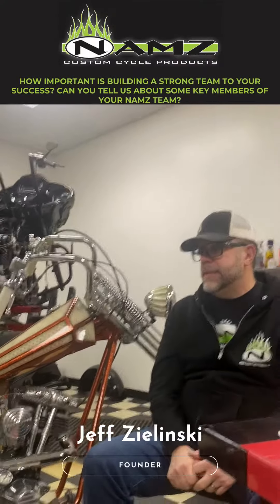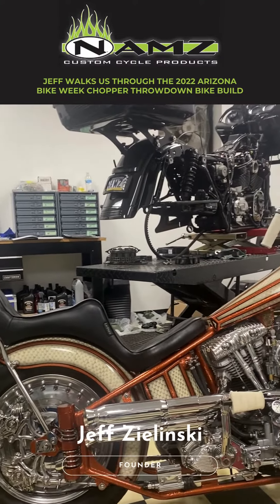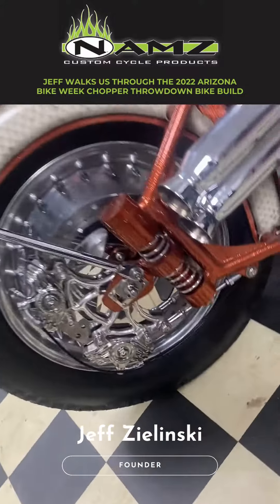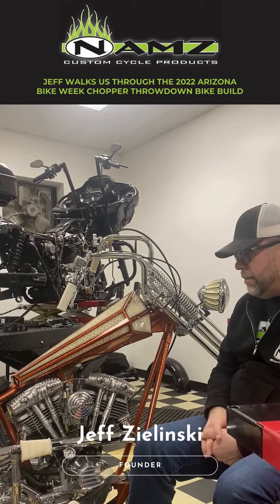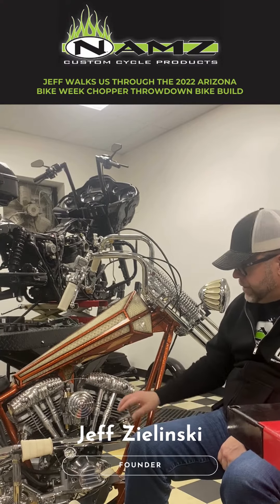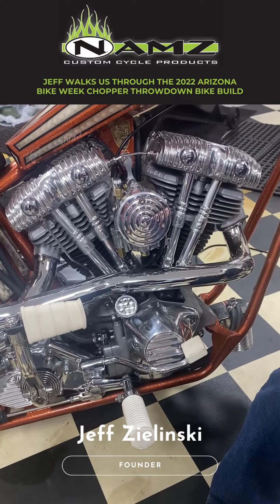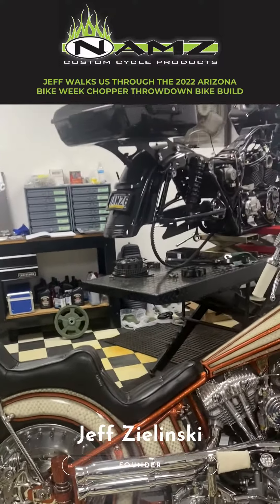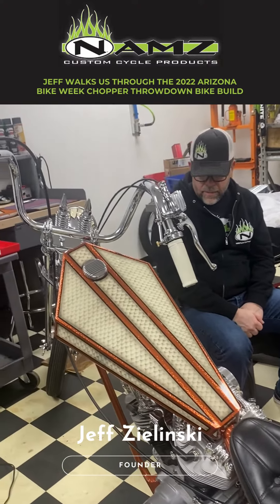Jeff's Stock Bike to Chopper & Arizona Bike Week's Secret Friends Throwdown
✋ Raise your hand if you went to Arizona Bike Week this year! ✋

Ever dreamed of building your own chopper?  🏍️🔧

Join Jeff's journey as he transforms his stock motorcycle into a head-turning chopper with the help of friends at Arizona Bike Week's Secret Friends Throwdown! This year's Throwdown was a blast, and Jeff gives you a behind-the-scenes look at the fun, the challenge, and the camaraderie.

Visit NAMZ Custom Cycle Products for our catalog of custom motorcycle parts

NAMZ: “We make it easy for you to do it Right!”®